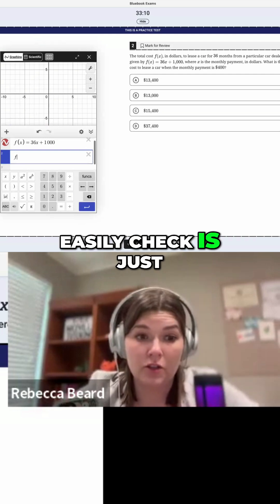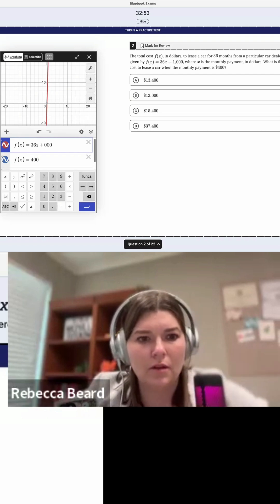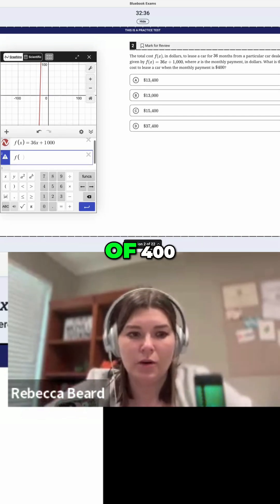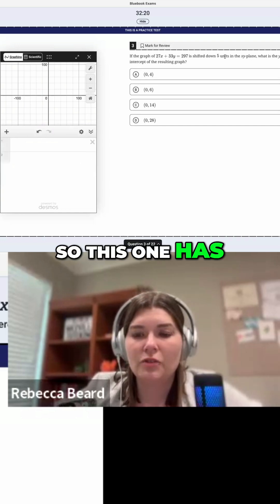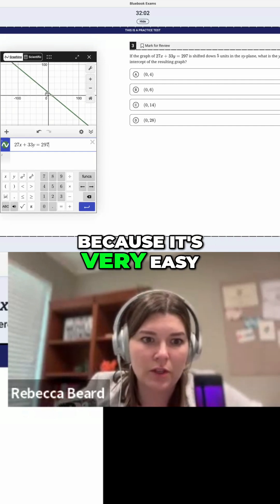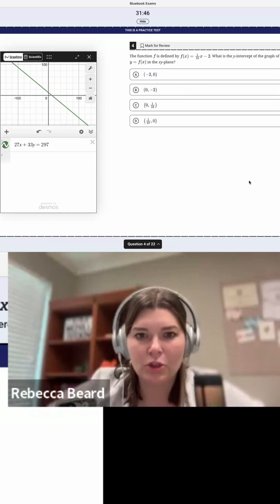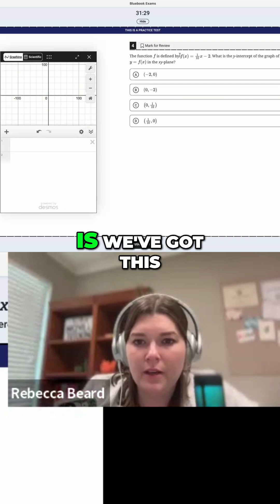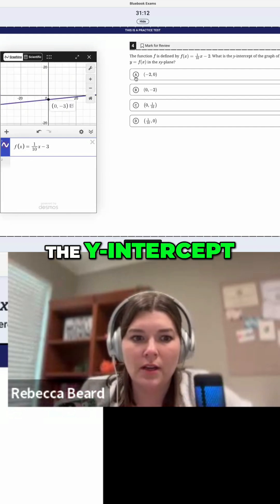Math Made Easy: Solving Equations with Desmos!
Explore the Desmos graphing calculator, from zooming for large numbers to quickly finding y-intercepts. This tutorial simplifies complex equations and offers efficient solutions.